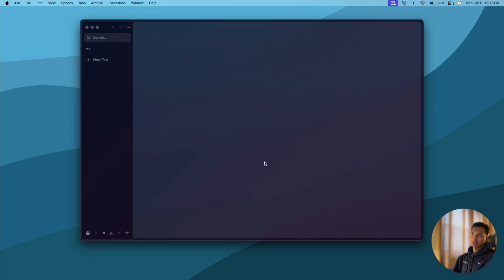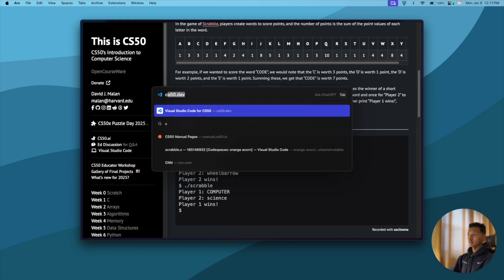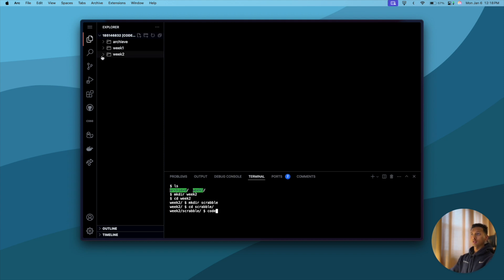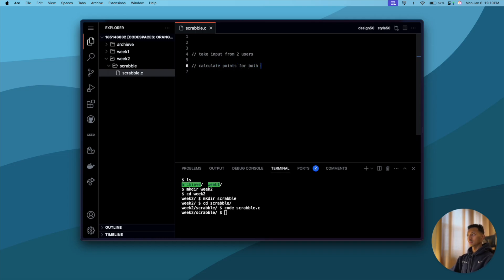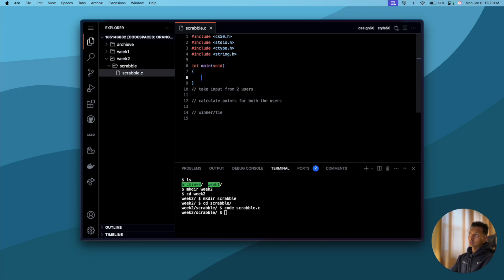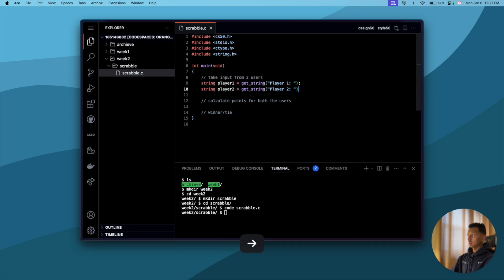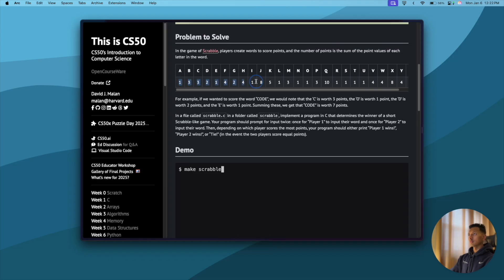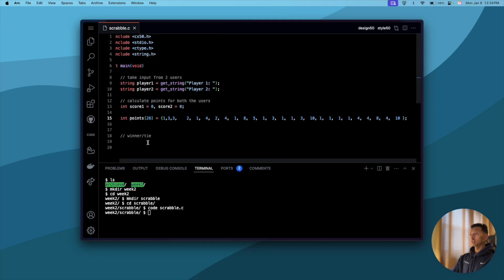CS50 PSet 2 - Scrabble Walkthrough (Step by Step for Beginners)